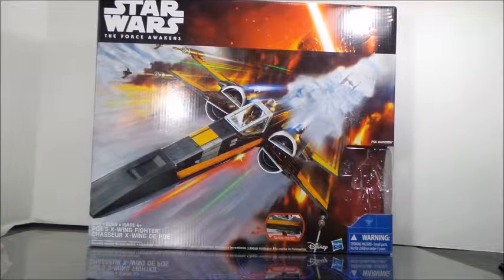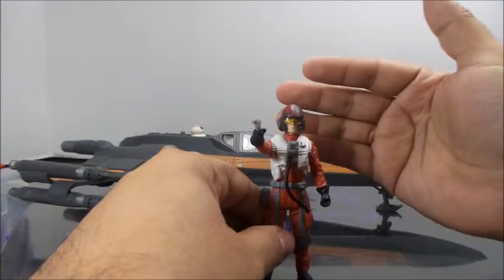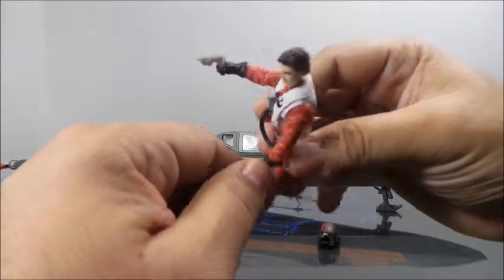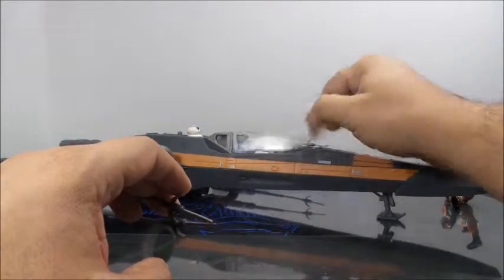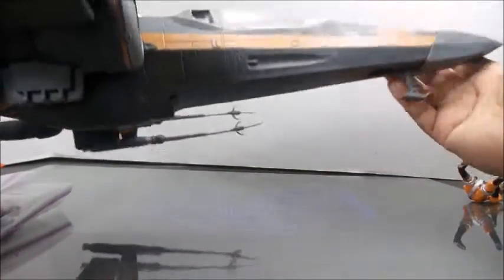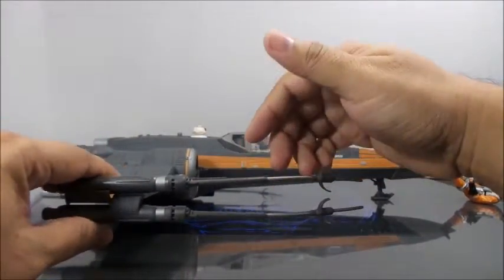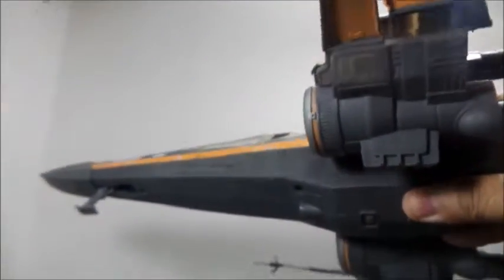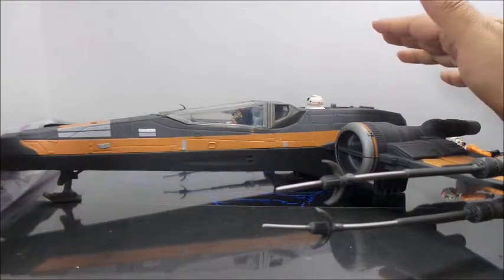Star Wars The Force Awakens Poe's X-wing Fighter Review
Star Wars The Force Awakens Poe's Xwing Fighter Review

Star Wars
Force Awakens
Combiner Wars
Fall of Cybertron

Dark Convoy
223 Walnut Street